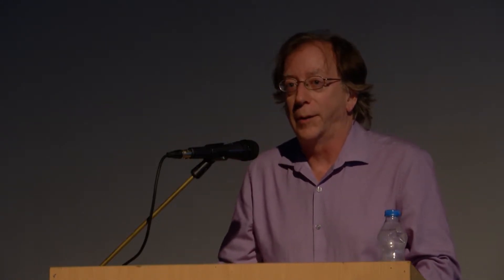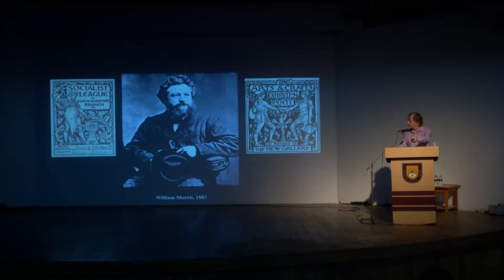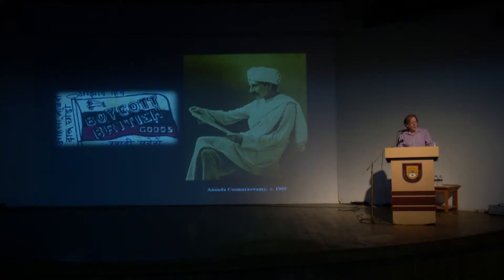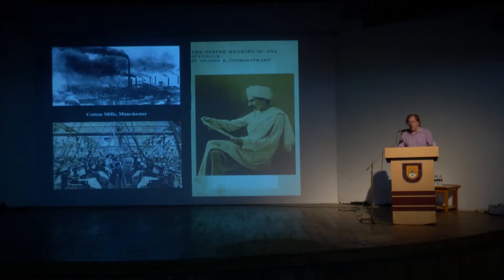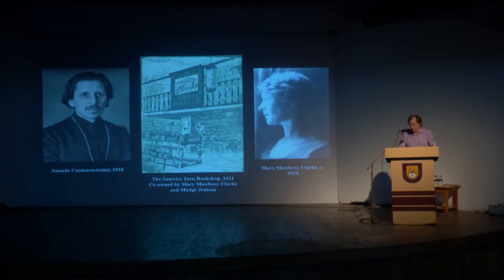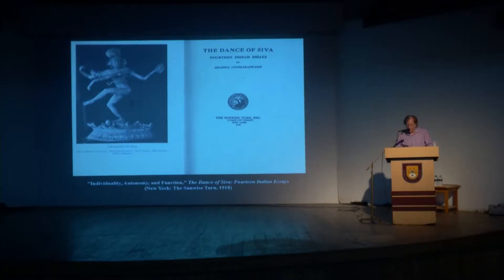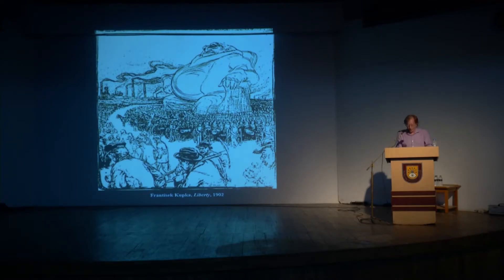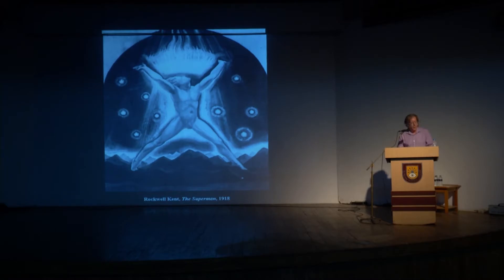DAS 2018 Symposium: The Sunwise Turn, Alan Antliff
'Banished to America - The Anarchist Turn'

Date: 9 February 2018, 3.00pm
Venue: 3rd Floor Auditorium, Bangladesh Shilpakala Academy

In early 1917 Ananda Coomaraswamy arrived in New York from Britain under trying circumstances. Agitation for India’s independence from colonial rule, coupled with his outspoken opposition to Indian involvement in the British war effort, had led the authorities to regard him as a dangerous subversive, better expelled than tolerated. Upon arrival, however, he found a ready audience for his views among New York’s anarchists. Plunging into that milieu, Coomaraswamy would contribute a series of articles to the anarchist Modern School journal and codify his own variation of anarchism for an American audience in The Dance of Siva (1918).  Coomarawamy’s involvement in, and impact o,n the movement in America was multifaceted; his concept of 'idealistic individualism' influenced the arts; his calls for 'post-industrial' social transformation resonated with critics of capitalism; his 'cosmopolitan' interpretation of Frederick Nietzsche’s philosophy captured the imagination of theorists; and his anti-colonial condemnation of World War One struck a strong chord among revolutionaries. This paper explored this pivotal moment in Coomarswamy’s career through a rich network of activists, artists, cultural centers and publications.